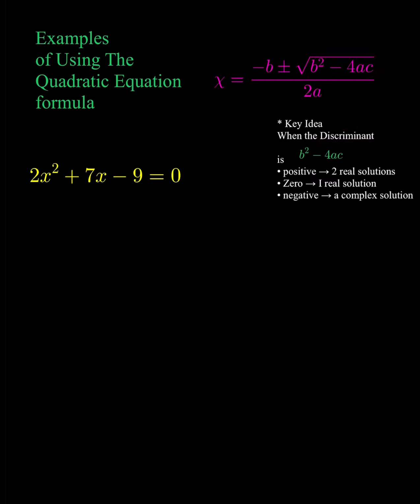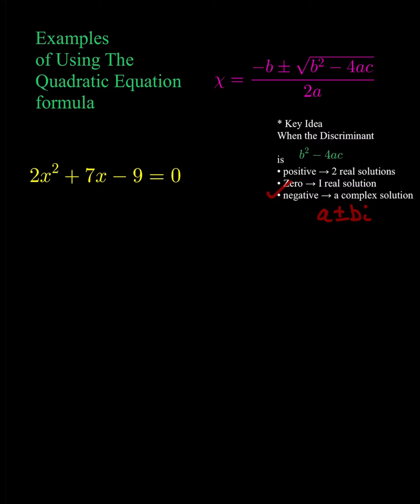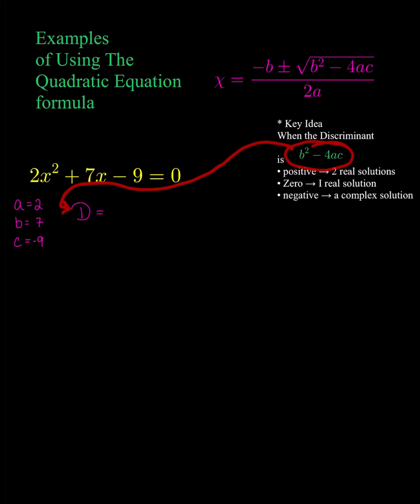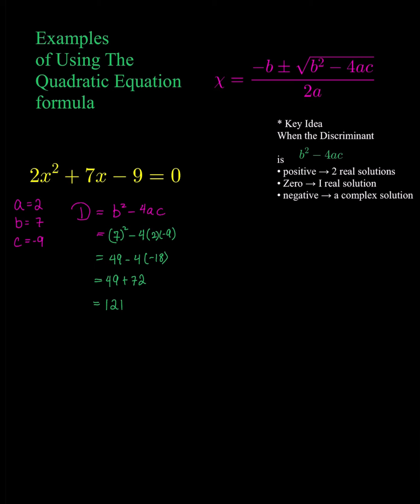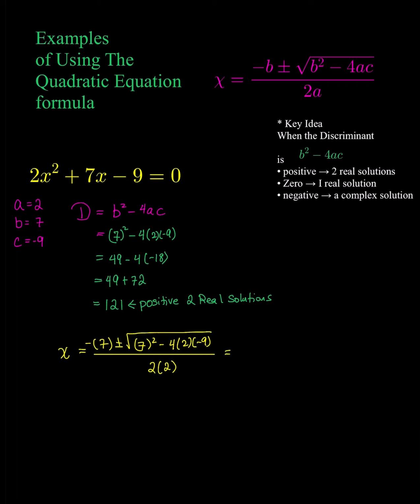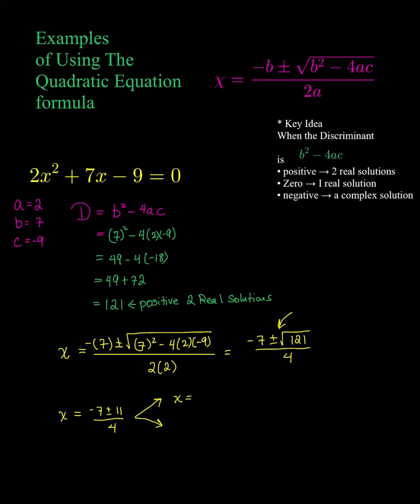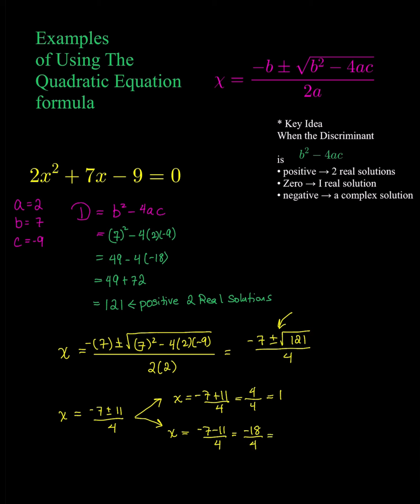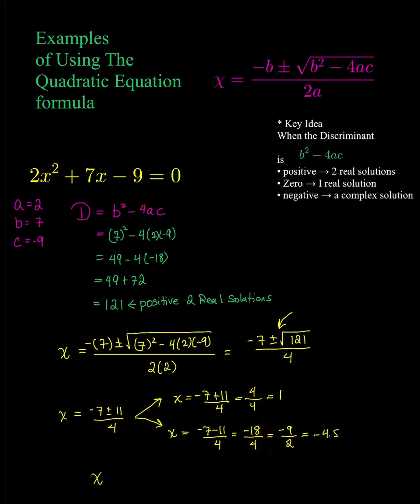An Example of the Quadratic Equation Formula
How the Quadratic equation is utilized and what information it informs the individual about the types of solutions there can possibly be